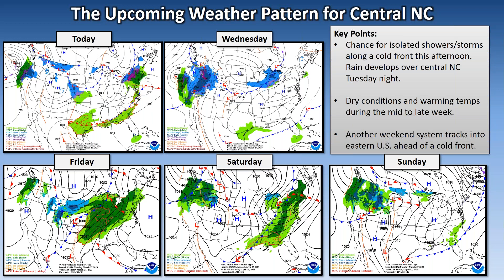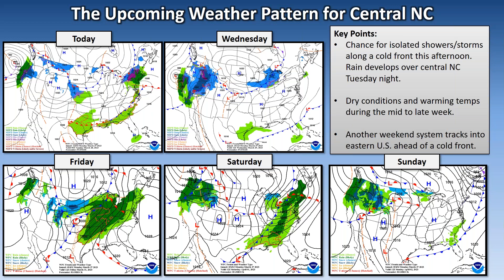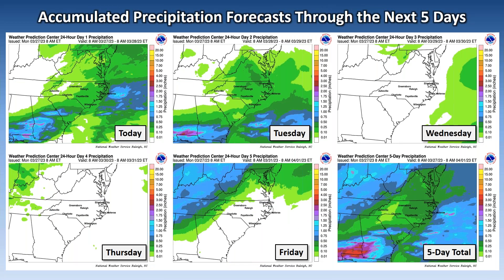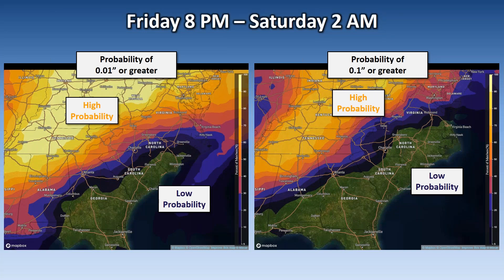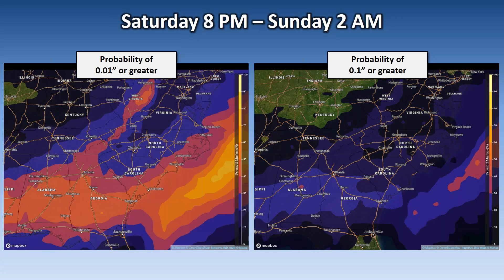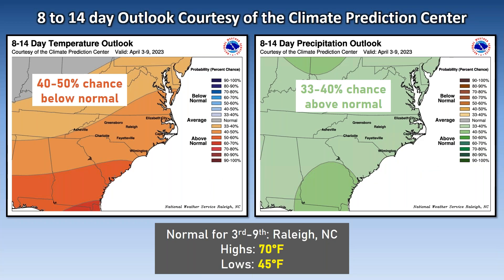NWS Raleigh Routine Weekly Briefing for Central NC, valid through April 2nd